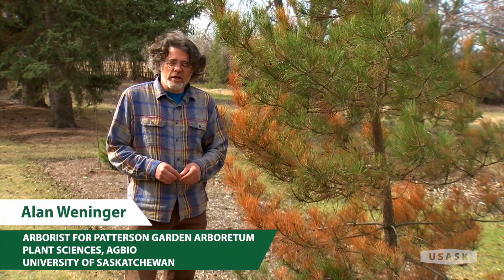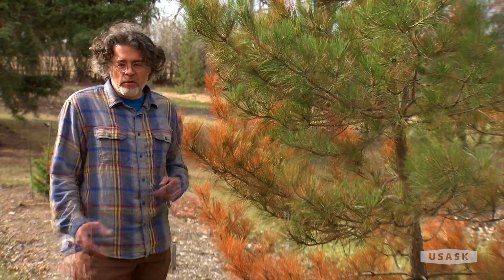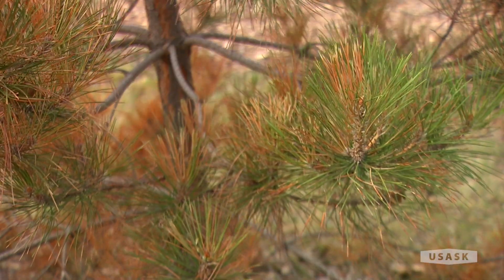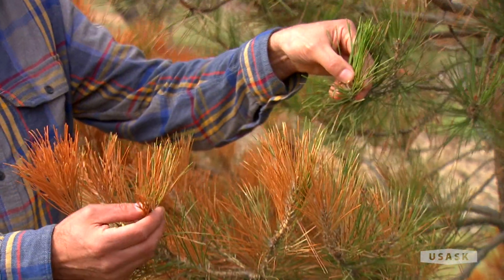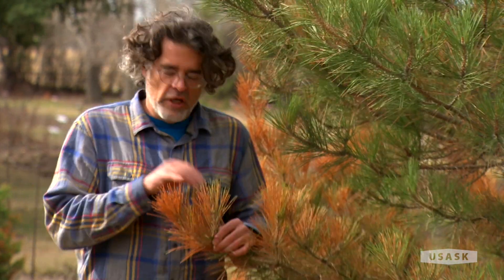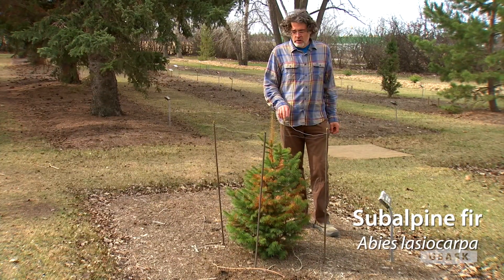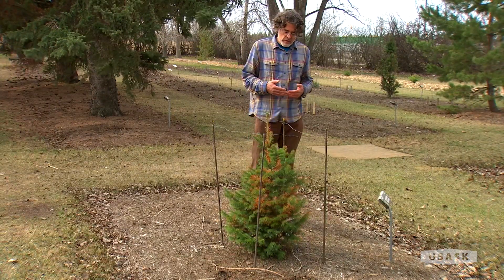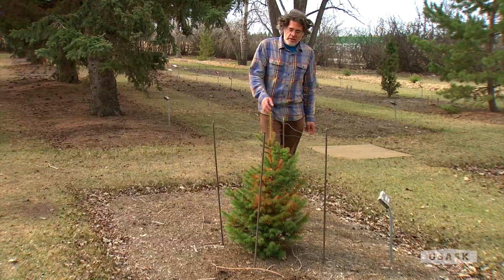Evergreen browning and needle drop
Evergreen browning and needle drop is a common problem on the Canadian prairies. Join Alan Weninger at Patterson Garden Arboretum to learn what signs to look for in healthy and unhealthy conifers and how to help yours.